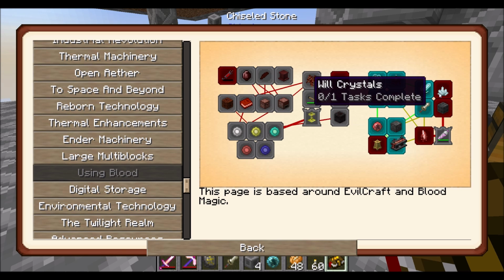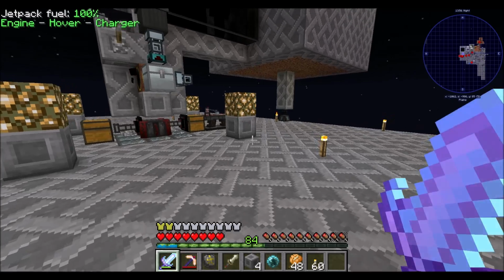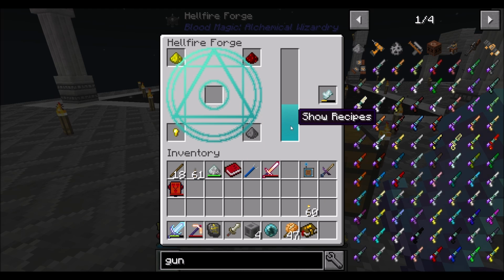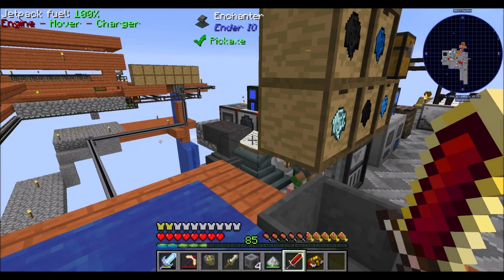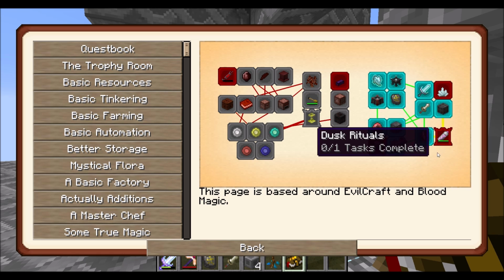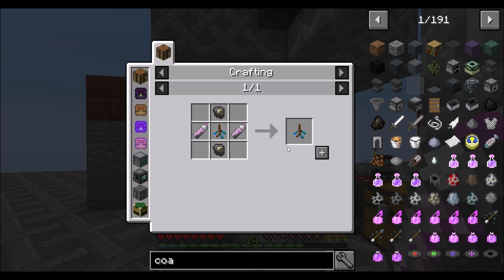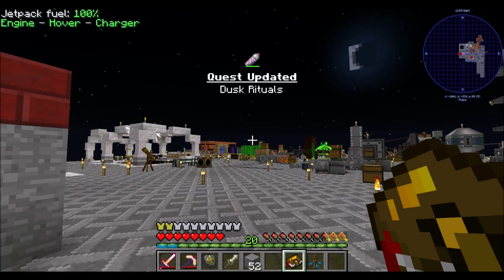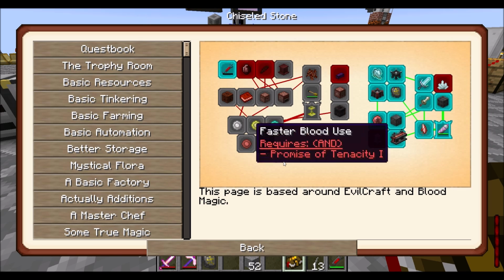Modern Skyblock 3 Ep74 Blood Magic Wrapup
Wrapping up Blood Magic, and getting ready for Evilcraft.